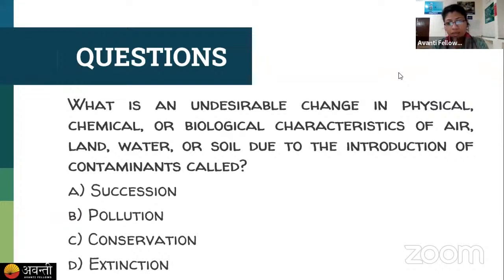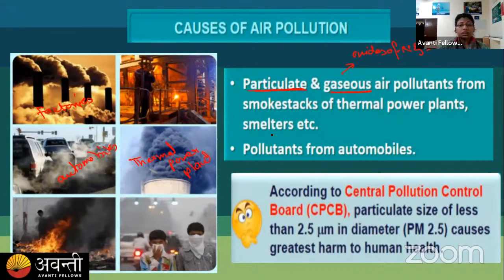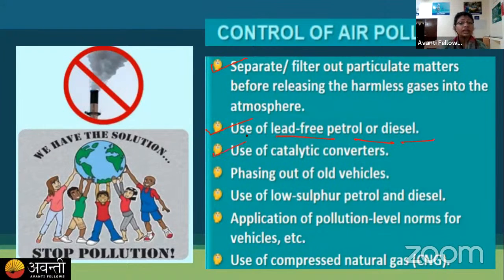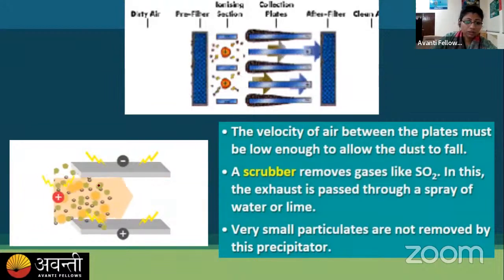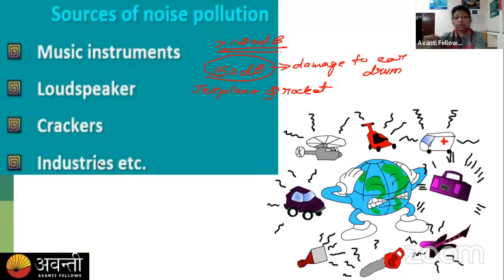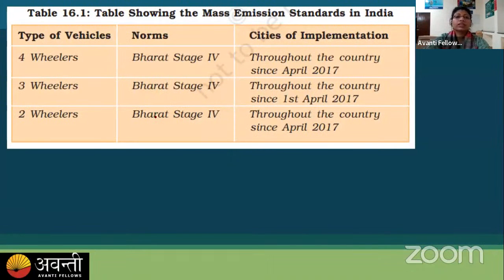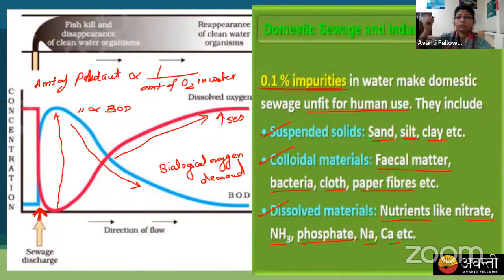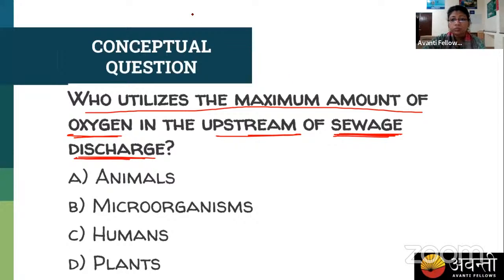environmental issues 1